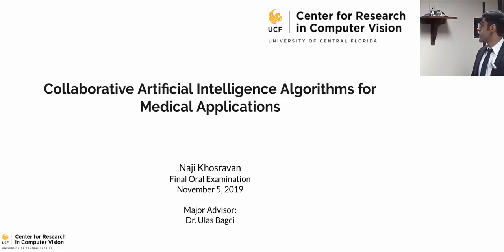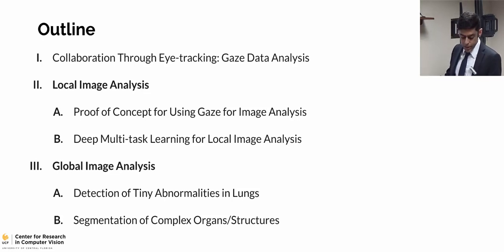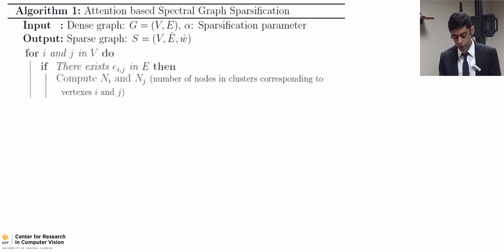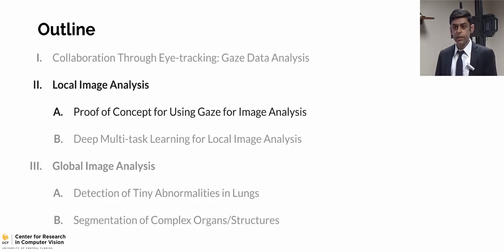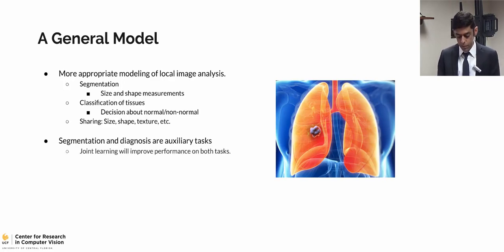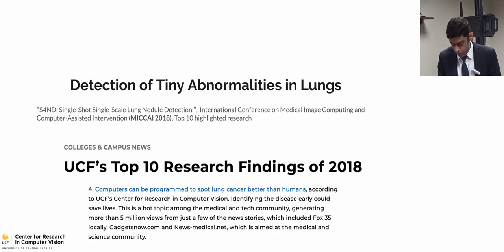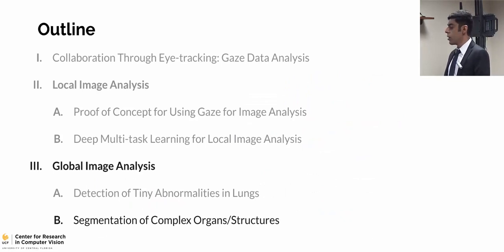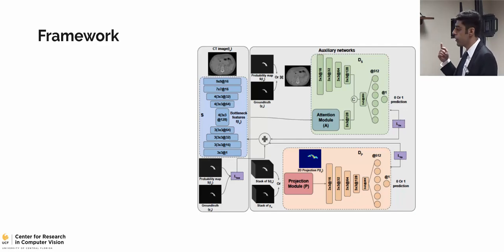Naji Khosravan - Collaborative Artificial Intelligence Algorithms for Medial Imaging Applications